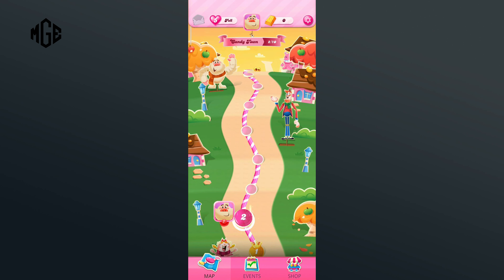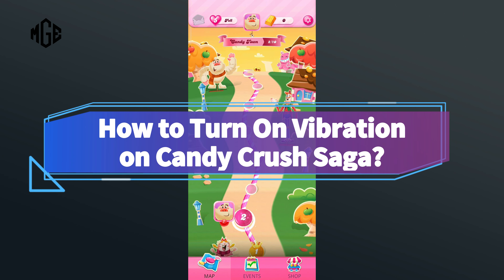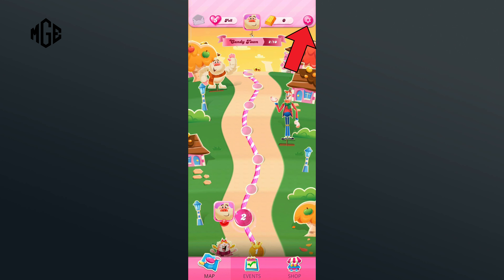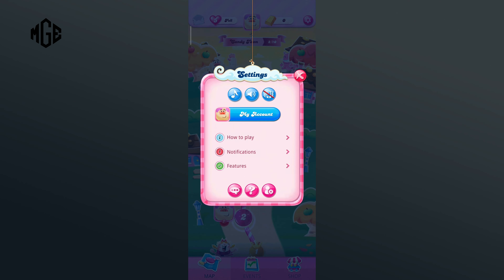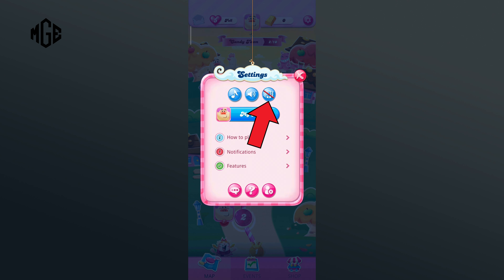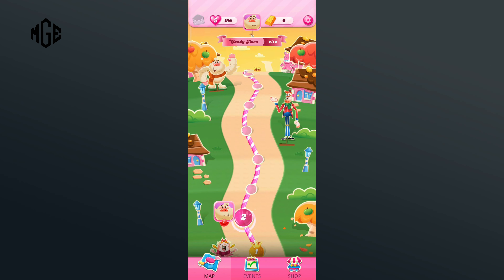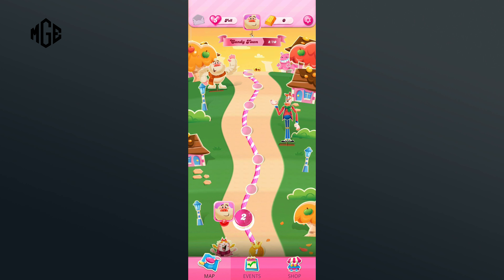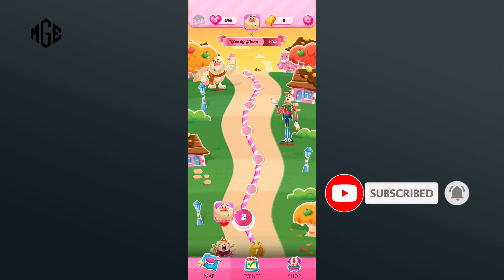How to Turn On Vibration on Candy Crush Saga? 2024 (Quick & Easy)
Enhance your Candy Crush Saga experience by learning how to turn on vibration on Candy Crush Saga with our quick and easy tutorial! Whether you want to add a tactile element to your gaming sessions or enjoy notifications through vibration, this step-by-step guide will show you how to seamlessly enable vibration in Candy Crush Saga. Watch now to discover the simple process and take your gaming experience to a new level.